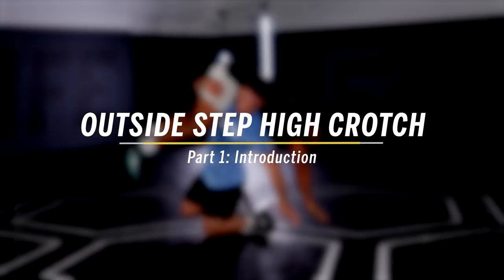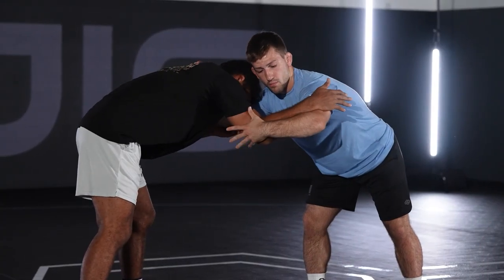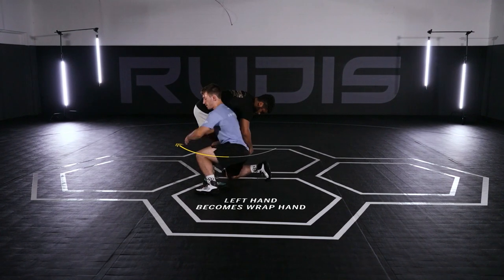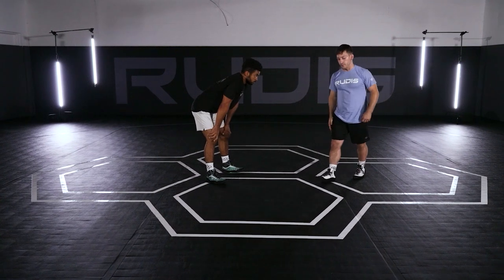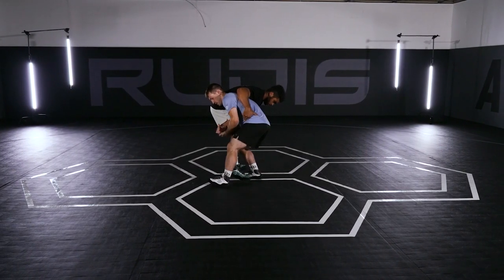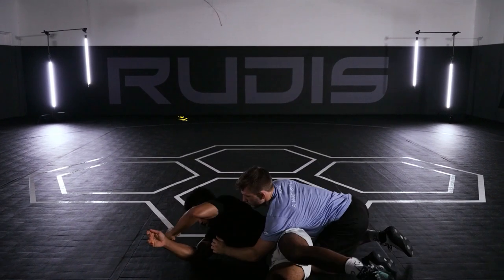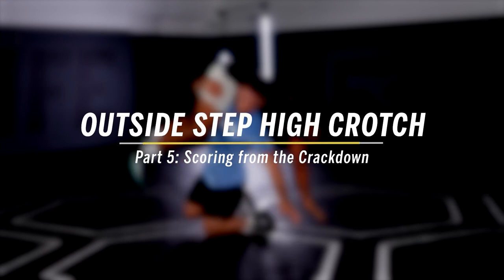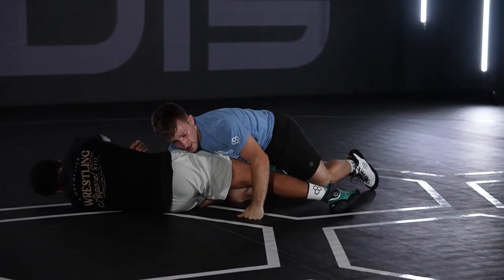Luke Pletcher | Outside Step High Crotch